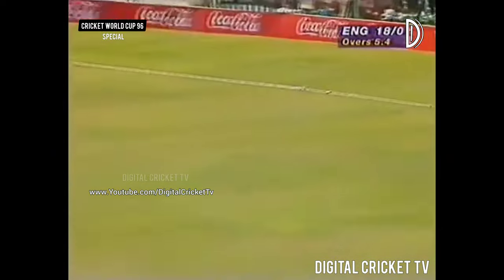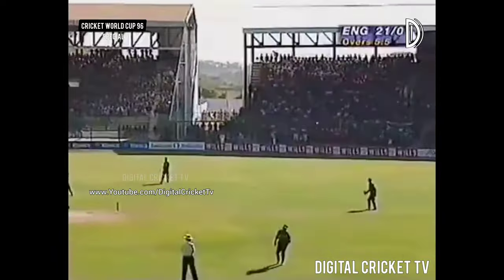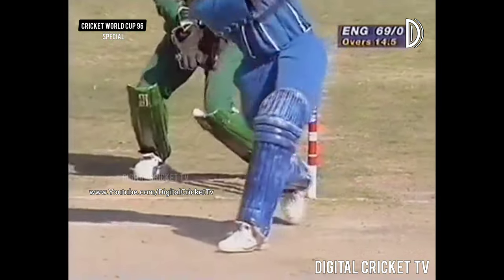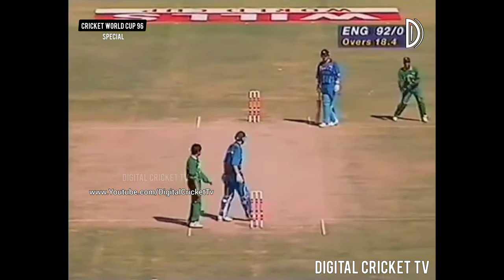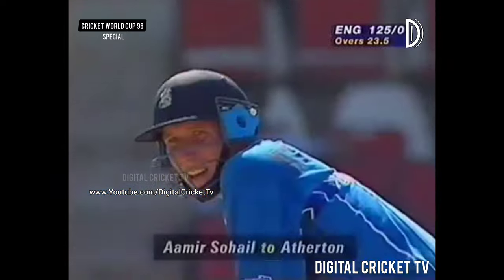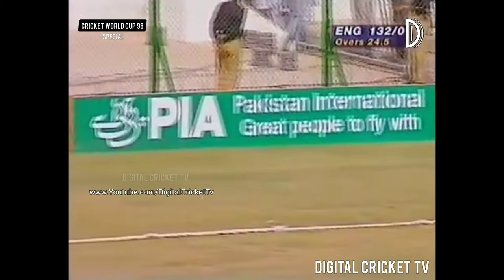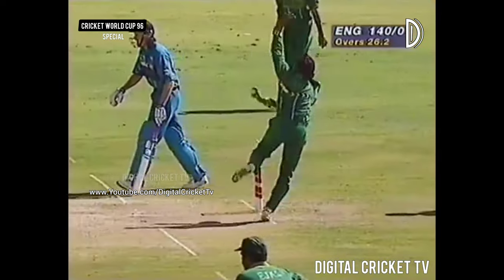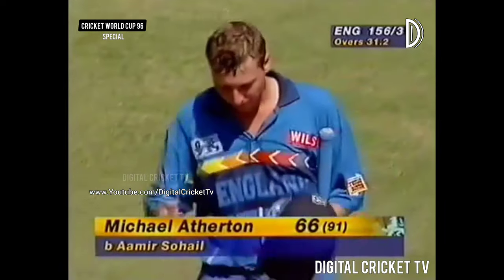Mike Atherton Best Inning / ENGLAND vs PAKISTAN / Cricket World Cup 96 / DIGITAL CRICKET TV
ENGLAND vs PAKISTAN
25th Match
National Stadium, Karachi (PAKISTAN)
3 March, 1996

ENGLAND - 249/9 (50 overs)
Robin Smith 75 (92)
Mushtaq Ahmed 3/53 (10 overs)

PAKISTAN - 250/3 (47.4 overs)
Saeed Anwar 71 (72)
Dominic Cork 2/59 (10 overs)

Pakistan won by 7 wickets

PLAYER OF THE MATCH:
Aamer Sohail (PAK)

Enjoy Classic World Cup Inning